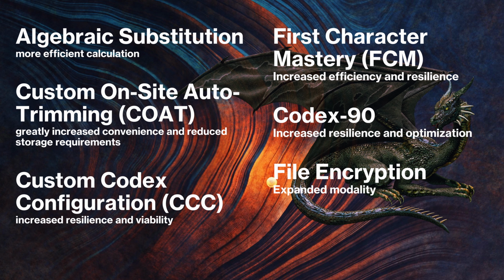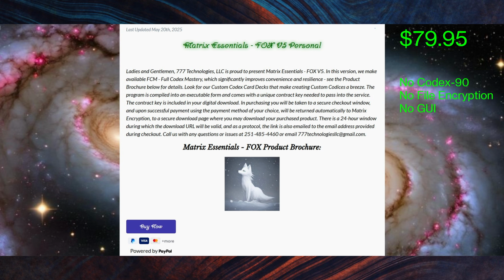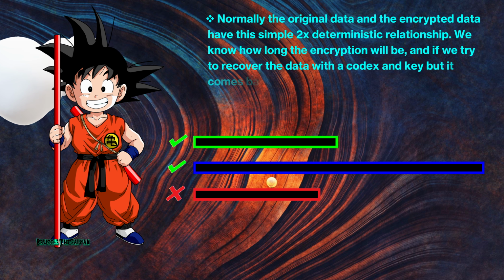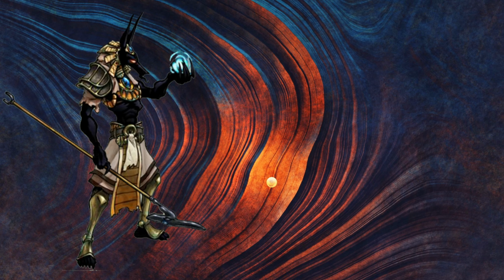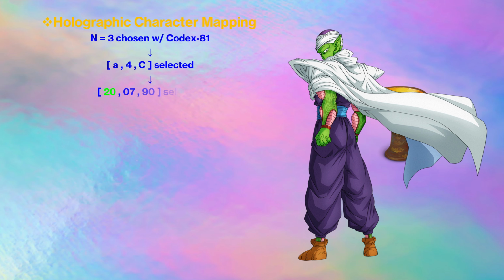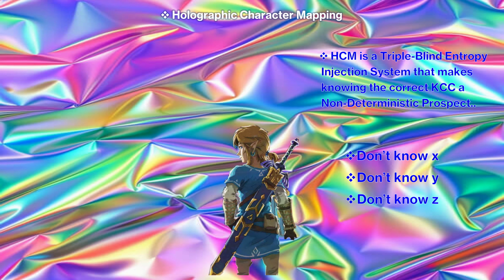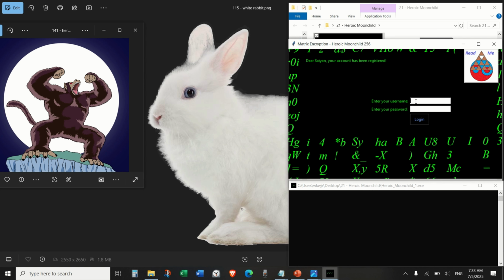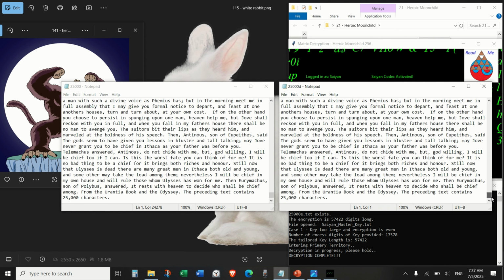Matrix🧙‍♂️Encryption — Holographic Character Mapping🐉 | A HUGE Victory🎆for Structural Integrity🏆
🧙‍♂️🔮Welcome to Matrix Encryption!⚔️🛡️
🦁🦅Putting the Power of Encryption in Your Hands! 🐲🦄

✅Software containing all 6 Historic Updates, and all 3 PPP Updates will become available for purchase soon

✅ This video presentation took a lot of time and effort to construct.

✅ In the HCM demonstration at the end of the video, we encrypted a 25,000 character message. The emergent encrypted data produced was 57,422 digits in length above the usual 50,000 digits classically produced without HCM. I hope it is clear that 57,422 is NOT a static value in this case, meaning that the very same data, encrypted with HCM again, is highly likely to produce an encryption with a different length perhaps longer or shorter than 57422, based on the number of characters chosen and their frequency in the plaintext to be encrypted.

✅ The Injected Vacant Assignments re-emerge downstream in the Decryption process, after a Codex and Key have been applied, so they are interwoven into the fabric of the encryption scheme. Wrong Key Codex Combos will produce Vacant Assignments in the Encoding as before, but only the correct Key and Codex together will reproduce the Encoding with the Vacant Assignments that are supposed to be there, and which are naturally filtered out by virtue of not having assignments in the Character Map, perfectly revealing the coherent Original Data.

✅ How will you set a lower bound for how long the true data should be? It should be noted that exotic forms of HCM are possible, with random selections for multiple holographic assignments per character, which will take the true data length out of the ballpark of len(encryption)/2.

✅ Herein we intentionally left out details concerning each of the Six (6) Historic Post Patent Updates, because they were not the focus of this presentation. We wanted them to be mentioned, to provide a more robust context for HCM. In their own right they are important, but a full understanding of these subjects necessitates a devotion to understanding Matrix Encryption itself. If you want to learn more, please feel free to AMA in the comments, otherwise wait till our next presentation and moves in the cryptographic space.

Join the movement that is making data encryption approachable, proactive, and decentralized

Matrix Encryption - Power, Freedom, Peace of Mind

Timestamps:
0:00 – Ch 1 Intro
0:20 – Ch 2 Prerequisites
0:35 – Ch 3 Announcement of Free Download
0:52 – Ch 4 Free Download Demonstration
1:22 – Ch 5 Reminder of Limitations of the Original Version
1:41 – Ch 6 Invitation to Free Your Mind
1:57 – Ch 7 Banner for Major Historic Updates
2:11 – Ch 8 Summary of Major Historic Updates
5:34 – Ch 9 Fox V5 for Purchase on Desktop
6:09 – Ch 10 Banner for the PPP Updates
6:40 – Ch 11 The PPP Updates Summarized
8:00 – Ch 12 Refresher of the Structural Weakness
8:35 – Ch 13 The Call to Adventure
8:49 – Ch 14 Intro to Structural Weakness
9:26 – Ch 15 Conceptual View of Data Length and Encryption Length
9:55 – Ch 16 How Vacant Assignments Cause Data to Come Back Too Short
10:27 – Ch 17 Theoretically Vacant Assignments and the Default Incomplete Character Map
10:56 – Ch 18 Actual Vacant Assignments and an intro to Codex Logic
11:39 – Ch 19 Whimsical View of Vacant Assignments and Codices setting the stage for HCM
11:59 – Ch 20 Explaining Potential for Last Character Loss (LCL) with Codex 90
13:14 – Ch 21 Serious Overview of Vacant Assignments in view of LCL as well as Layering, revealing that Structural Weakness Remains
14:20 – Ch 22 Formalization of the Problem
14:40 – Ch 23 Artistic Digression Pt1
14:57 – Ch 24 Artistic Digression Pt2
15:15 – Ch 25 Holographic Character Mapping Overview
16:07 – Ch 26 HCM Conceptual Breakdown
17:01 – Ch 27 Celebratory Results of HCM Ambiguous Data Length and the Inability to Discard Keys and Codices for producing Data Too Short
17:41 – Ch 28 Increased Resilience and Total Structural Ambiguity Achieved
18:18 – Ch 29 The Hero Braves the Storm
18:33 – Ch 30  Realizing the Beauty of HCM (The Hero’s Attainment)
19:12 – Ch 31 The Hero’s Farewell and the Triple-Blind Entropy System of HCM
20:14 – Ch 32 Artistic HCM Demo Preparation
20:24 – Ch 33 Artistic Digression Pt3
21:13 – Ch 34 HCM Demonstration
26:10 – Ch 35 Farewell